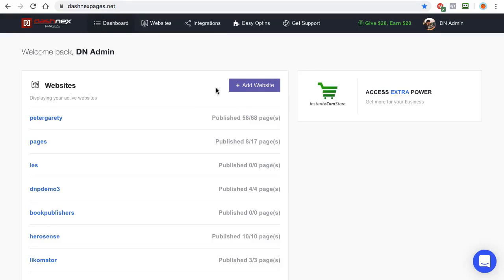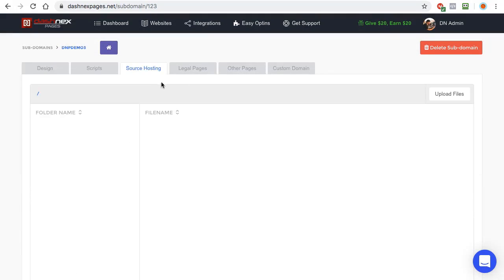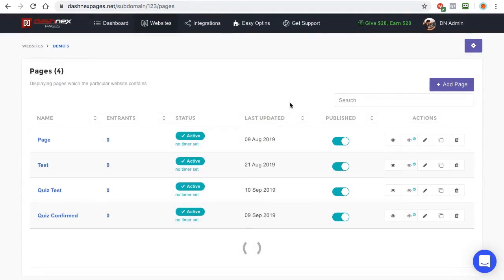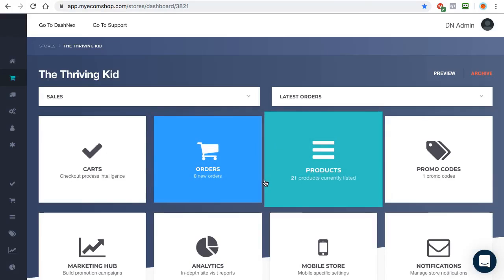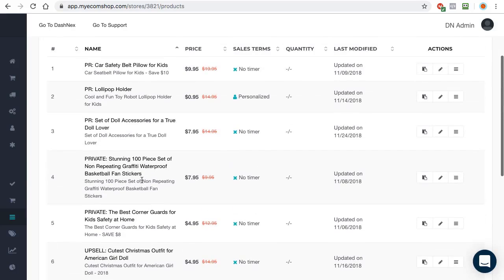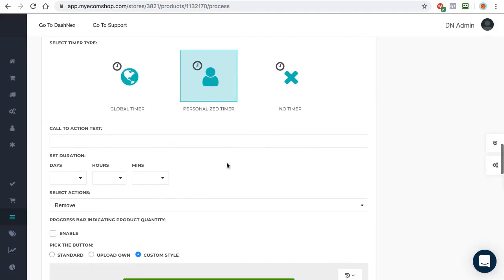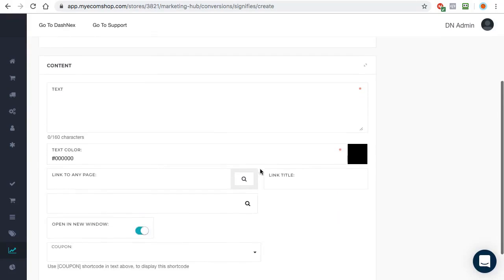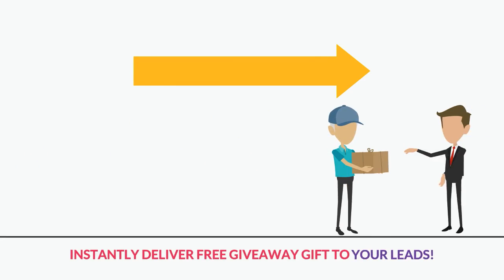Dashnex PowerTech Review Dashnexpowertech Why Not Buy Get Dashnex Powertech Reviews Bonus Tutorials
Dashnex PowerTech Review Dashnexpowertech Why Not Buy  Get Dashnex Powertech Reviews Bonus Tutorials - What's DashNex PowerTech?

Dashnex PowerTech Review Dashnexpowertech Why Not Buy  Get Dashnex Powertech Reviews Bonus Tutorials - DashNex PowerTech combines 2 crucial marketing systems that I have actually spent over $1.5 million in advancement and renovation because 2015.

Those are:
Immediate eCom Shop - the eCommerce platform that allows any individual to release a high transforming eCommerce shop in minutes, without a requirement to pay additional costs for applications or plugins or do some considerable arrangements (believe Shopify on steroids right here). Dashnex PowerTech Review Dashnexpowertech Why Not Buy  Get Dashnex Powertech Reviews Bonus Tutorials.

DashNex Pages - site organizing platform, enabling anybody to rapidly construct any type of HTML based websites using layouts.

Dashnex PowerTech Review Dashnexpowertech Why Not Buy  Get Dashnex Powertech Reviews Bonus Tutorials - Presenting DashNex PowerTech, an effective new cloud-based software device and also site hosting bundle which you can use to rapidly and easily develop professional ecommerce shops in any kind of particular niche. The entire procedure has been streamlined and the user-friendly user interface makes it very very easy to modify as well as customize with minimum initiative.

Along with having the ability to develop high converting ecommerce shops with money making functions such as one-click upsells and an abandoned cart follow-up system, the software also consists of a Google Chrome expansion which you can make use of to import unrestricted items in bulk from AliExpress with one-click fulfillment capability. It includes an integrated site holding plan as well as an option of expert layouts for producing any type of website that you choose. Dashnex PowerTech Review Dashnexpowertech Why Not Buy  Get Dashnex Powertech Reviews Bonus Tutorials.

The special launch discount as well as DashNex PowerTech reward will not last long, so get your copy today and begin raising your earnings.

DashNex PowerTech is a 2-in-1 Plan that includes the organizing platform, DashNex Pages, and the on-line shop platform Instant Ecom Shops. Assume Bluehost coming along with Shopify with each other, which's what you get here. The distinction being is that for a low single payment you get hosting As Well As the platform in an ONE-TIME Settlement. So with Bluehost you may pay around 3.95 monthly, and also Shopify $39+ monthly (without plugins) DashNex PowerTech is being made available for a fraction of that, as well as you reach maintain your holding and also shops PERMANENTLY.

Dashnex PowerTech Review Dashnexpowertech Why Not Buy  Get Dashnex Powertech Reviews Bonus Tutorials - search terms: